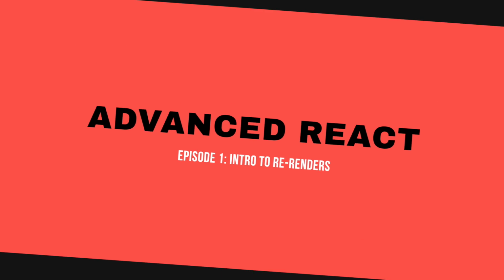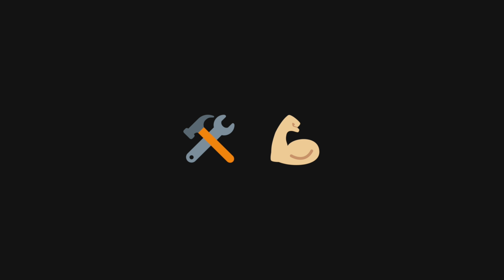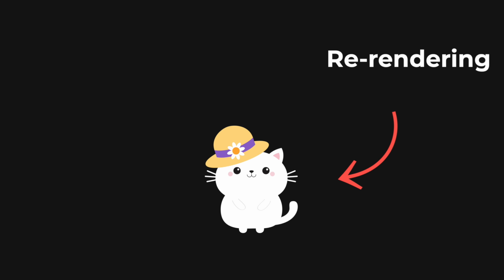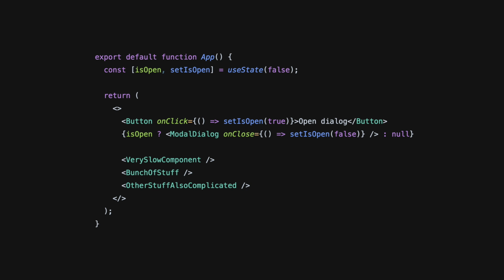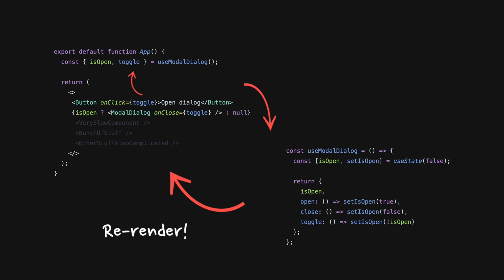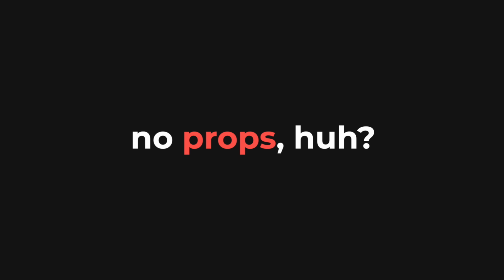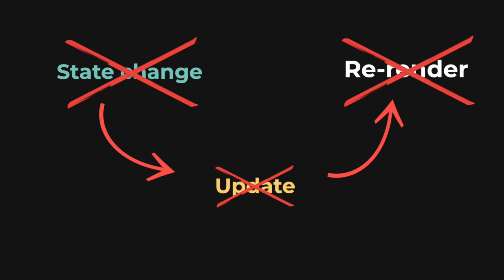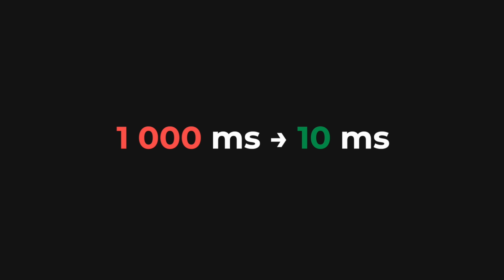Intro to re-renders - Advanced React Course, Episode1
The first episode of the "Advanced React" course. The course will be uploaded episode by episode once every 1-2 weeks.

🎬 Episode 1: Intro to re-renders

00:00 The problem
1:41 React lifecycle basics
3:37 Danger of custom hooks
4:53 The big re-renders myth
5:52 Moving state down

👩🏻‍💻 Code examples:

3. Local variable instead of state